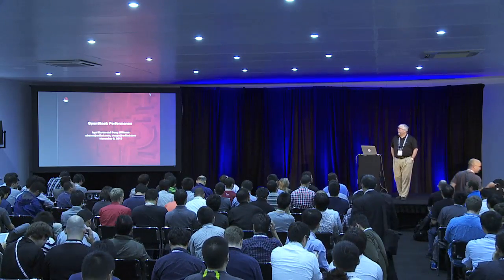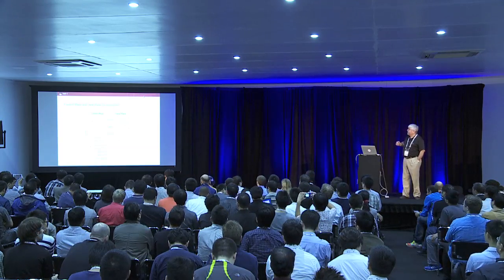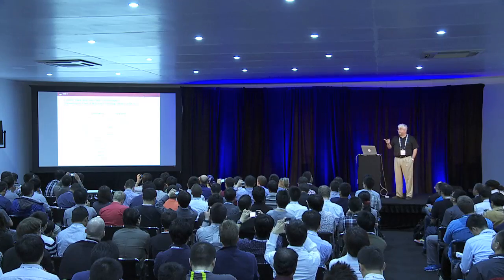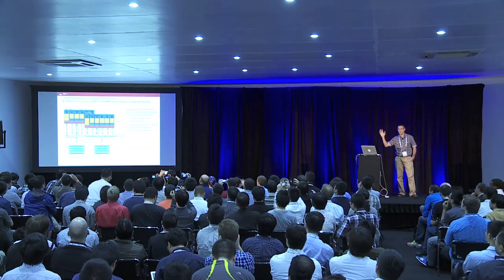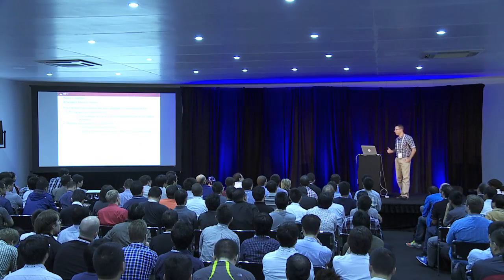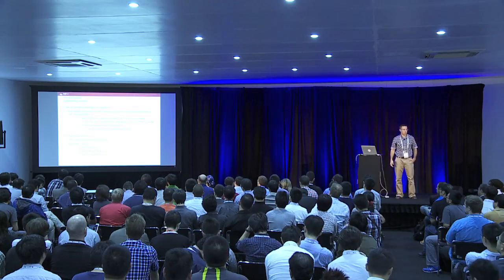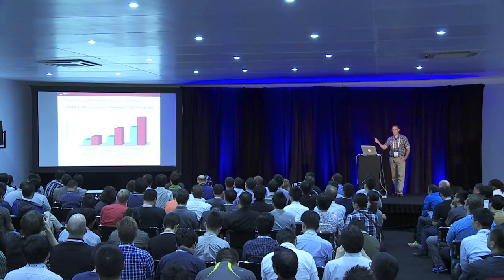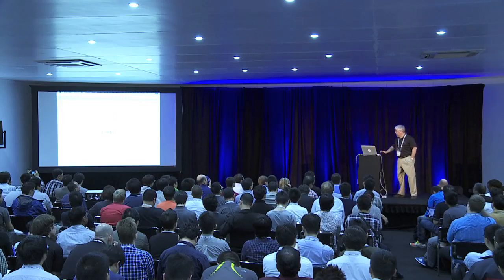OpenStack Performance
In this session, Ayal Baron &amp;amp; Doug Williams will detail the range of performance considerations important when sizing and deploying OpenStack configurations. Specifically, he will discuss:  Kernel-based Virtual Machine (KVM) hypervisor performance across a range of workloads Performance considerations for storing Nova instances , including both direct-attached disks and locally attached SSD Performance of OpenStack networking based on Linux bridge and Open vSwitch Capacity planning for OpenStack provisioning services, including Nova, Cinder, Keystone, and Glance